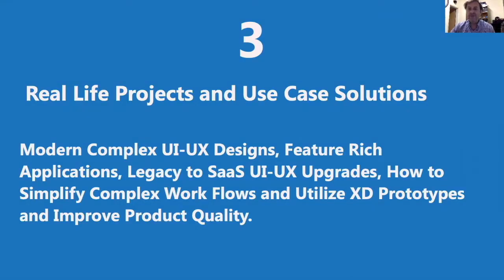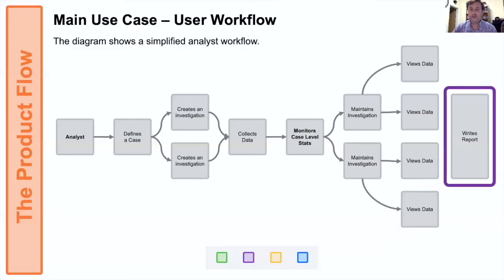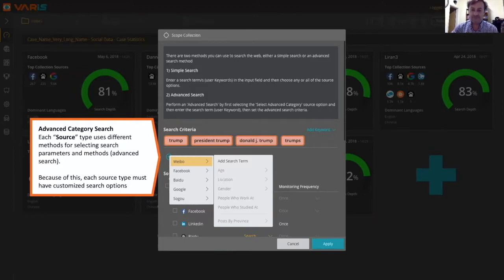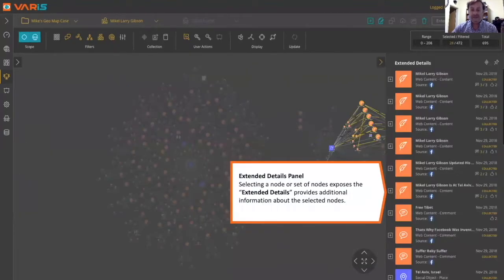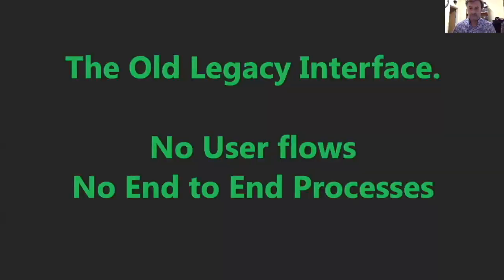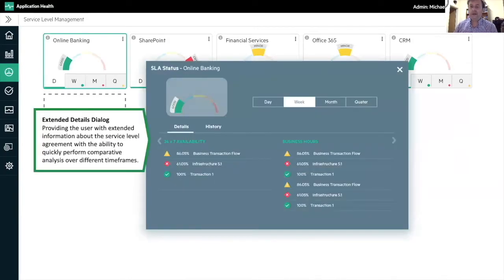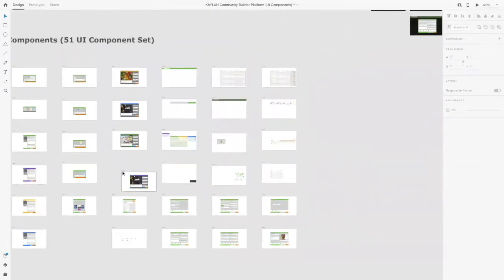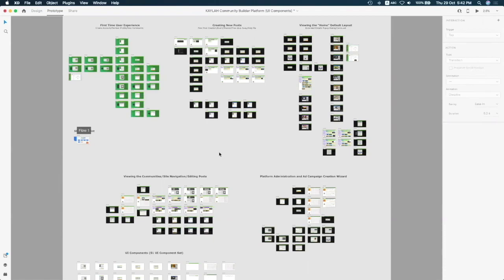UI UX Real Product Design Examples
Take a look at some real life software product interfaces and how they were designed and built. Get a glimpse at how to go about creating an applications user experience, and gain insight into creating UI designs and application interface product flow.

Modern complex big data UI-UX designs, simplifying and standardizing complex configuration and settings for big data, feature rich applications, legacy to SaaS UI-UX upgrades and how to simplify complex work flows.